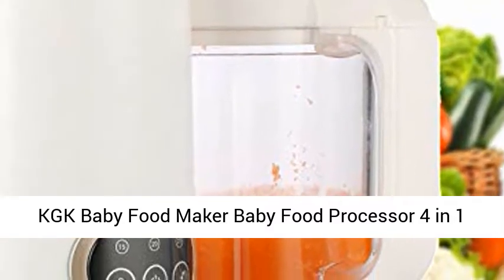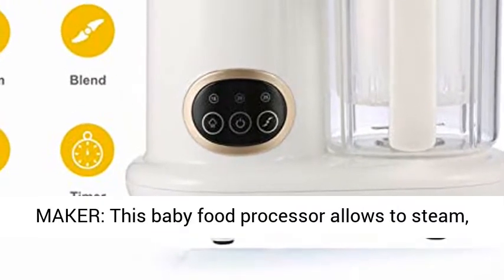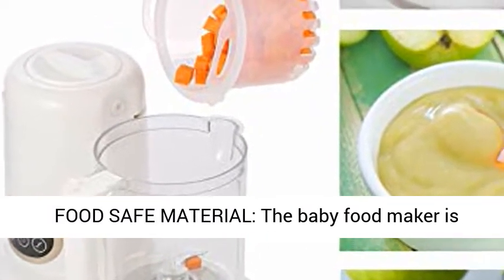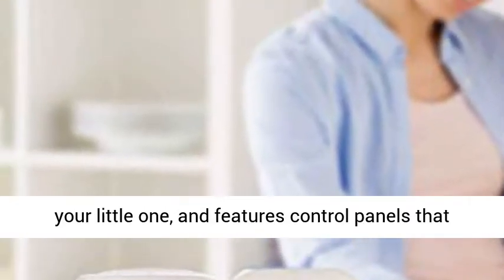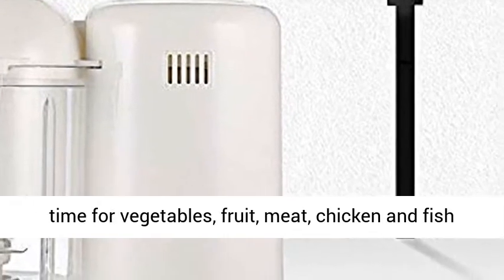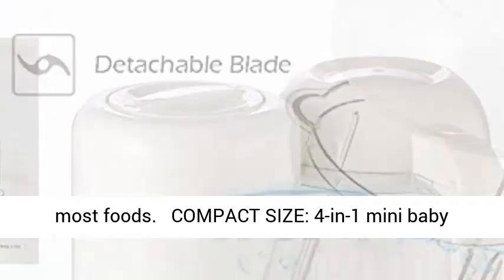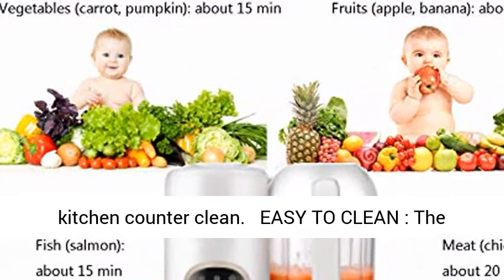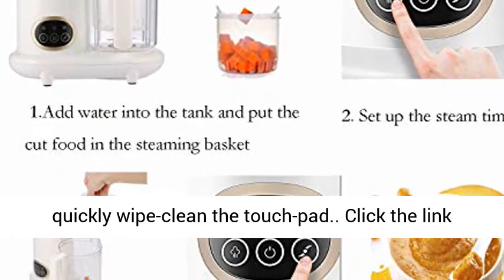Cuisinart BFM 1000 Baby Food Maker and Bottle Warmer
Patent-pending blade lock system holds the blade in place while pouring. This appliance has an automatic shutoff safety feature - turns unit off when water has evaporated
Steam blade creates even steam distribution for quicker, more efficient results
Bowl seal to prevent spitting and improve steaming; powerful motor for quick steaming and precise chopping
Recipe booklet, spatula, bottle adapter ring and integrated measuring cup included; 18-month
User-friendly dial control with LED indicator light"